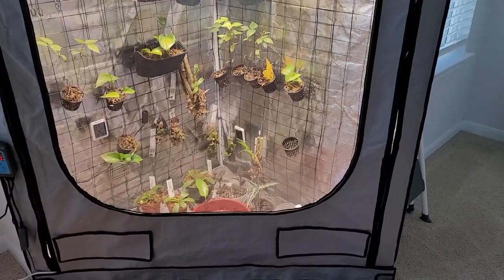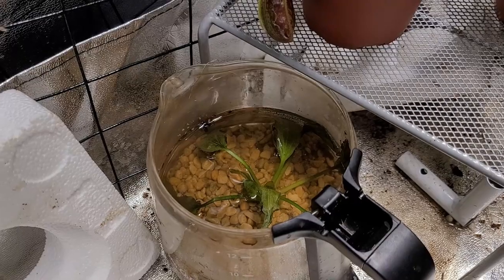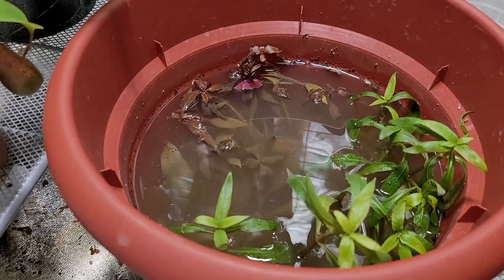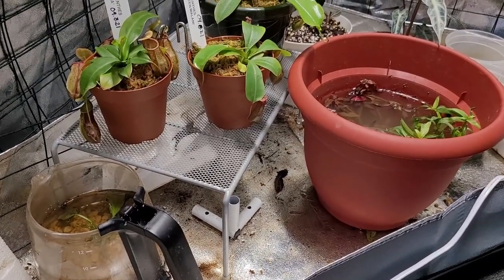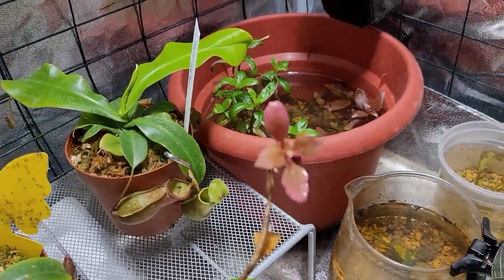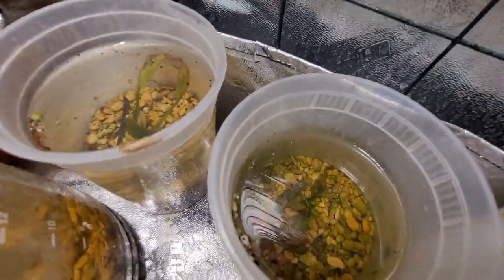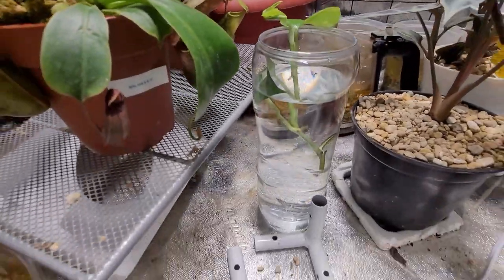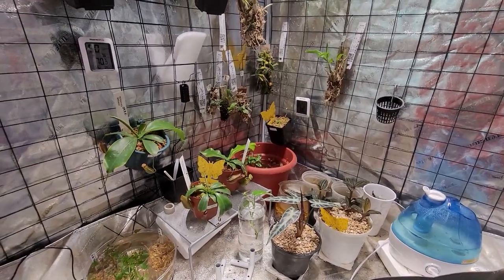Emersed Aquarium Plant Experiment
This video is made of two parts. The first part is the video I took when I started setting this up. The second part is a month after the initial set up and  is an update on how the plants were doing.